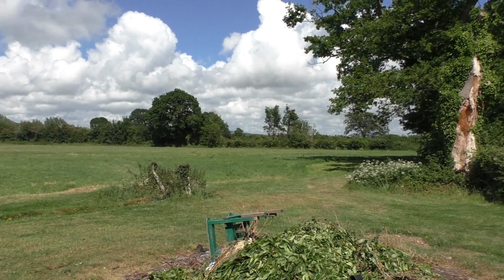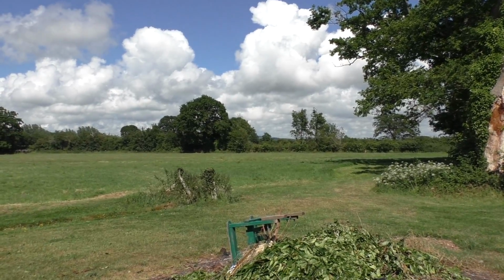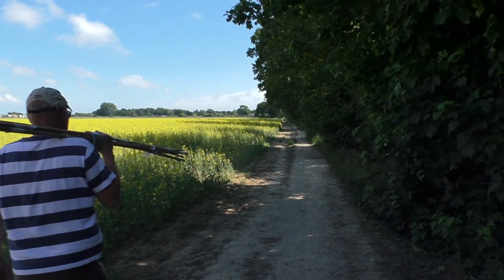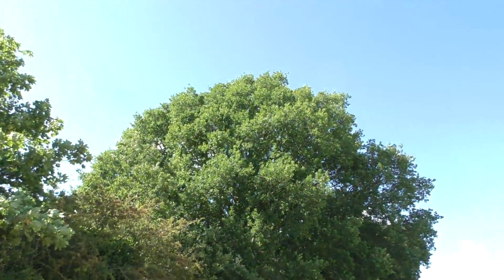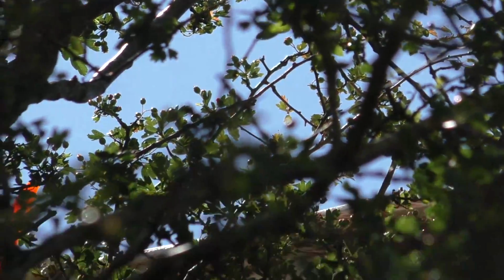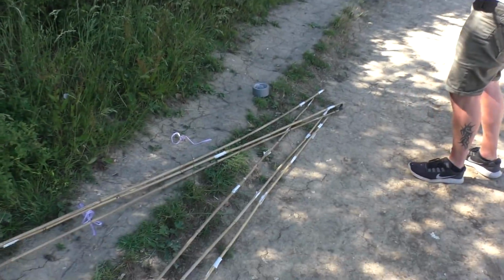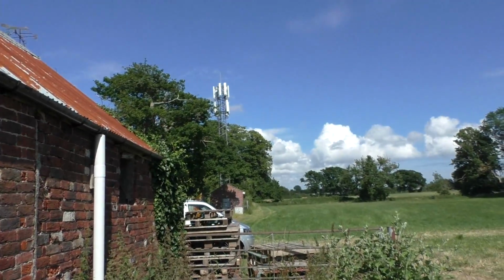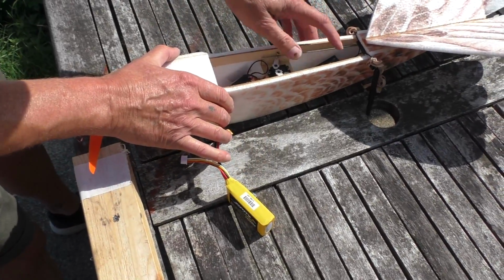I've lost the bird RC Model Geeks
The eagle has flown he nest! While testing a new receiver in  the DW Hobby Mini Eagle, the bird took flight and decided to go nesting!
Time to try and find it.